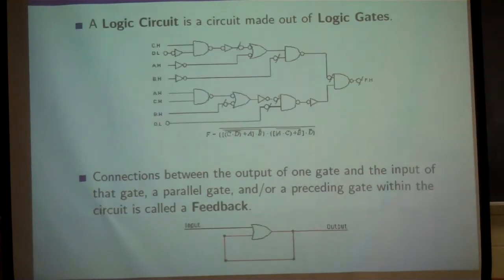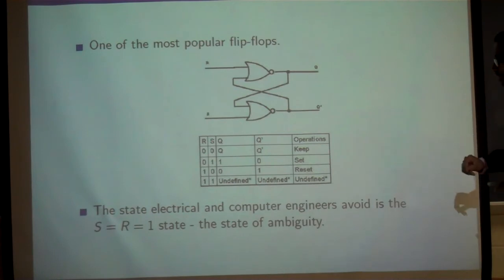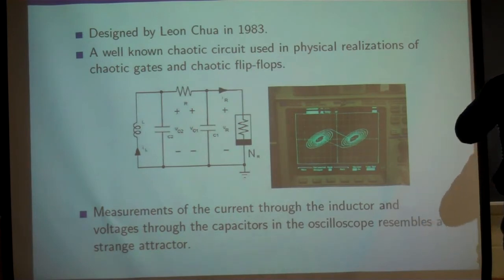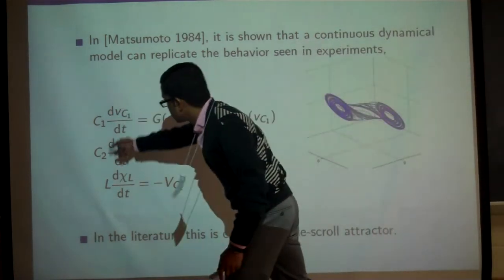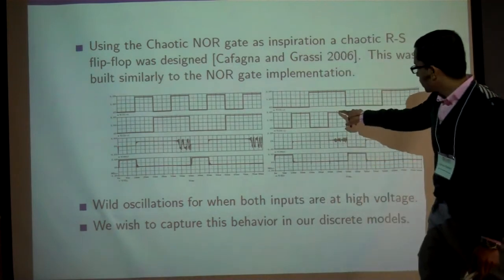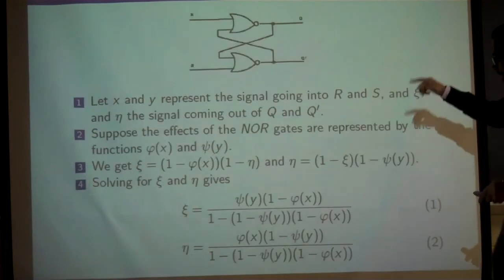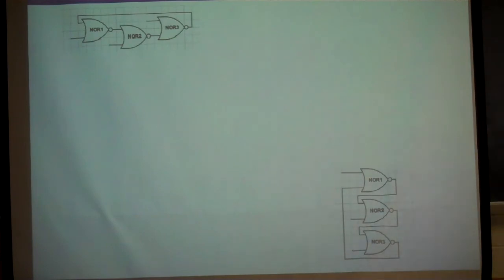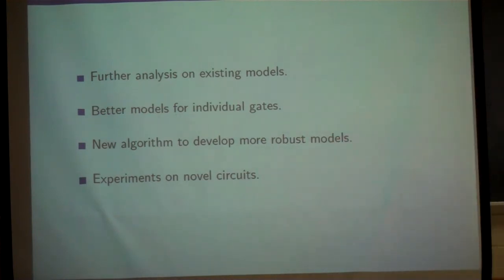AMSDiffEq Balt2014 06 Rahman Circuits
AMS Difference Equations: Baltimore 2014: Talk 06: Aminur Rahman: A Scheme for Modeling and Analyzing the Dynamics of Logical Circuits